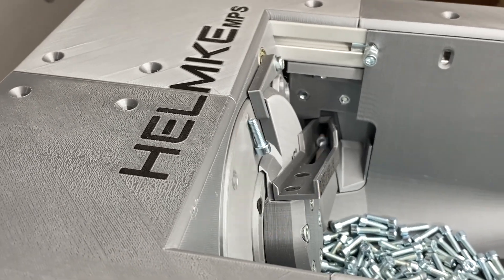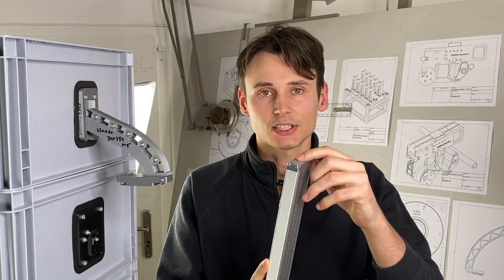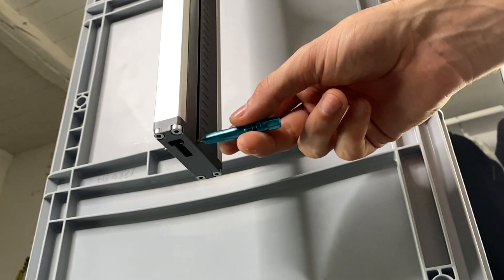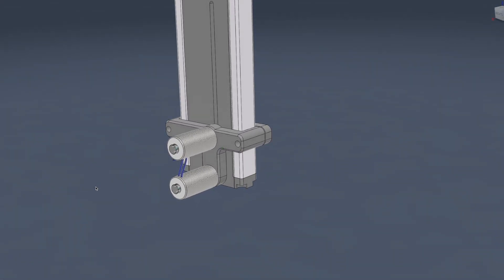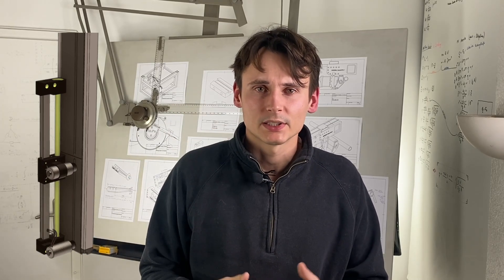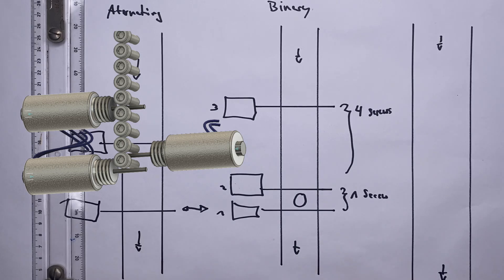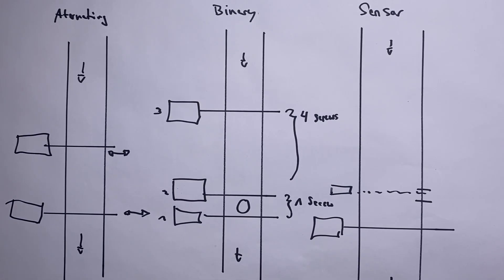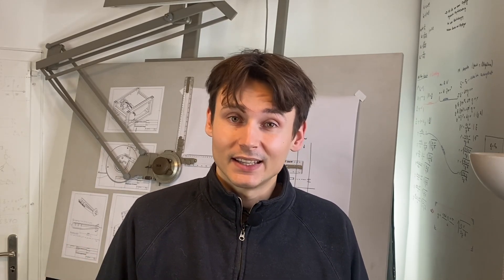3D-printed automation - Screw packaging #001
This is the beginning of a video series about a machine I built using 3d printing to count screws.

The design files will be released at some point. I have not yet decided in what form, at the moment i am focusing on finishing the machine. But my goal is to develop things that people will use, so if you want one yourself - be patient, it will come.

Chapters:
00:00 Into
00:39 basic feeding path
02:44 solenoids
03:10 alternating dispenser
05:16 binary dispenser
06:10 sensor based dispenser
08:03 speed